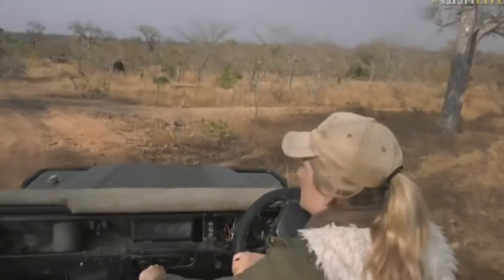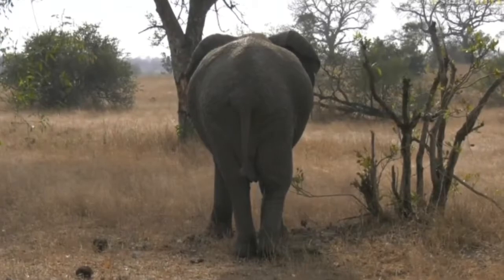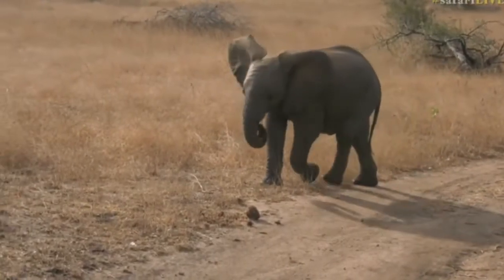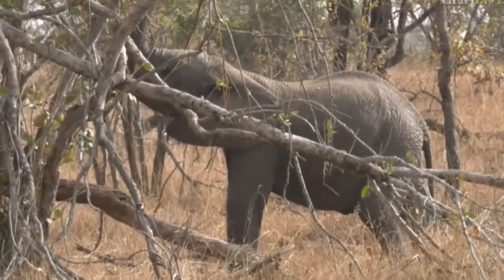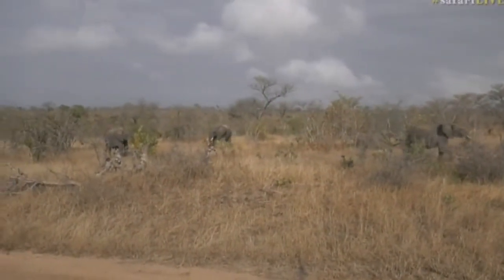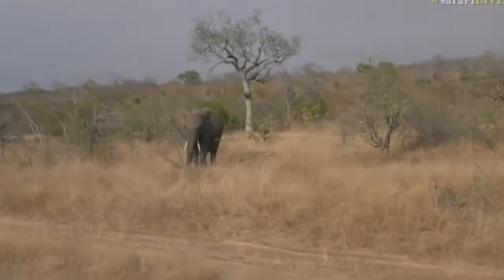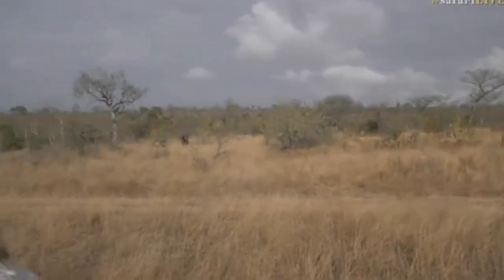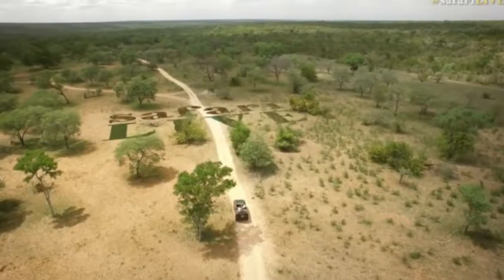Aug 01, 2017 -Sunrise - Elephant with a baby